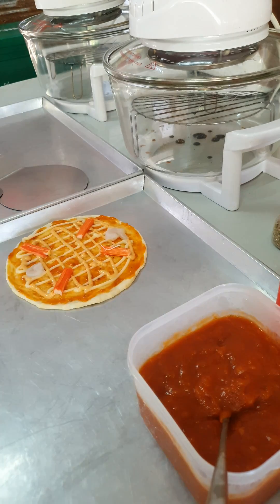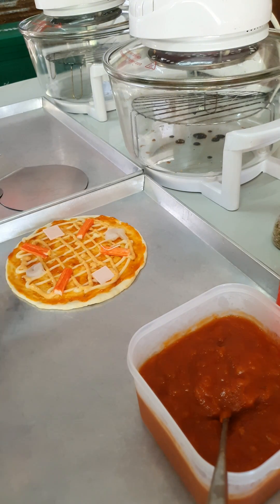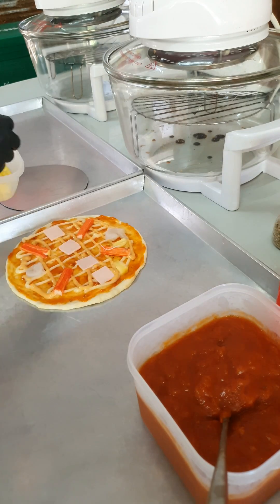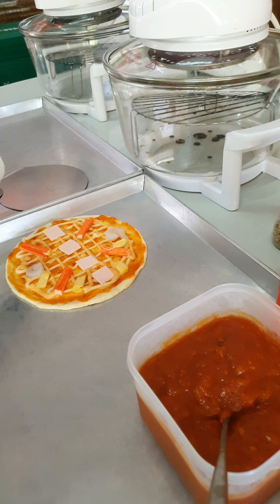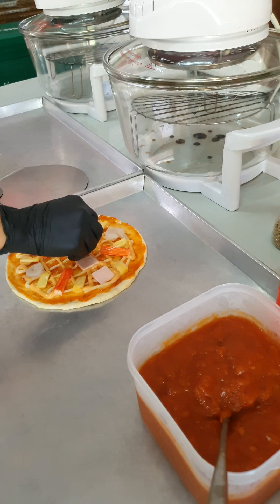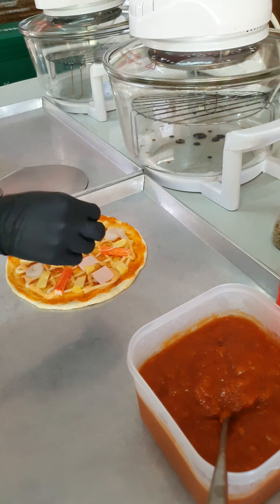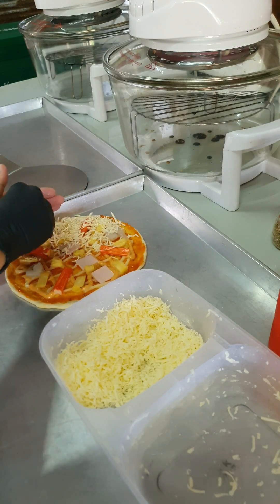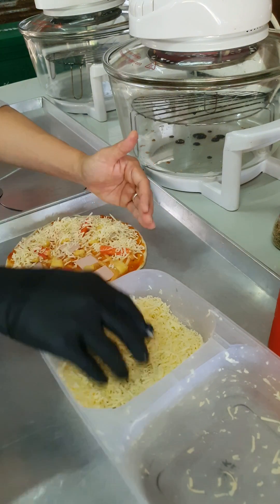สูตรพิซซ่าง่ายๆ ที่บ้าน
สูตรพิซซ่า ทำเองง่ายๆ ด้วยหม้ออบลมร้อน ใช้ซอสแค่ 3 ตัว ซอสพิซซ่า มายองเนส และ เทาซันไอซ์แลนด์